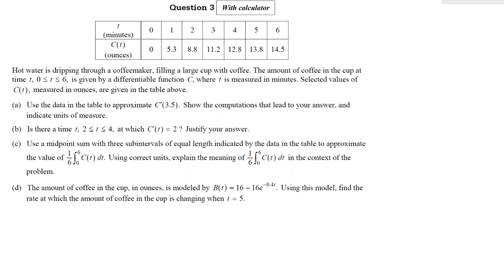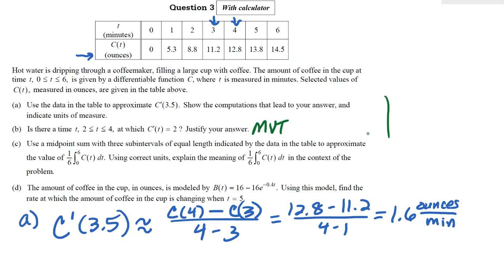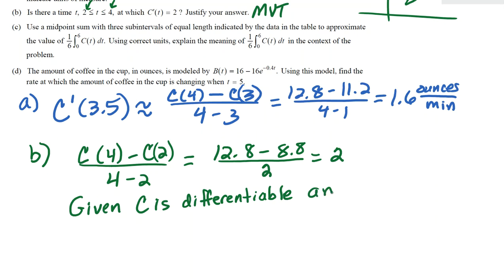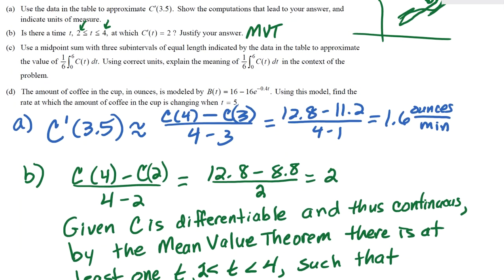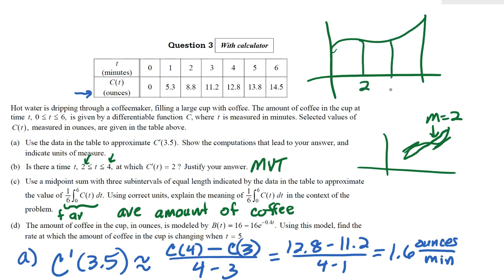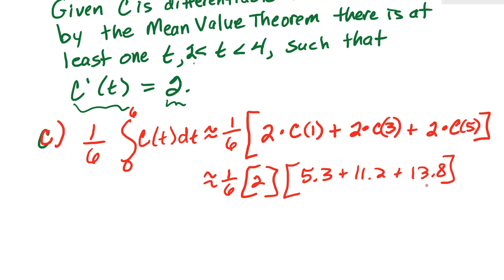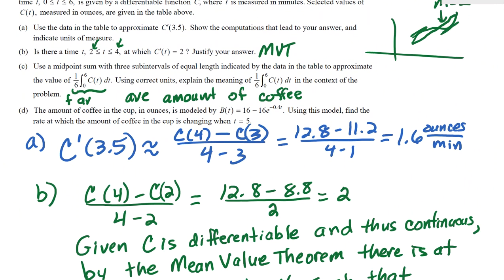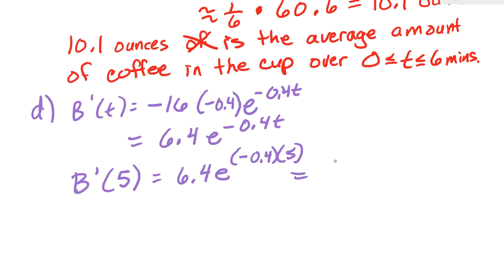Assign 8 6 FRQ 2013 3